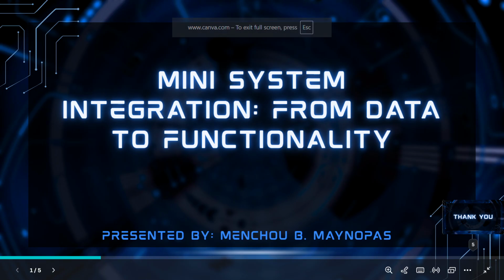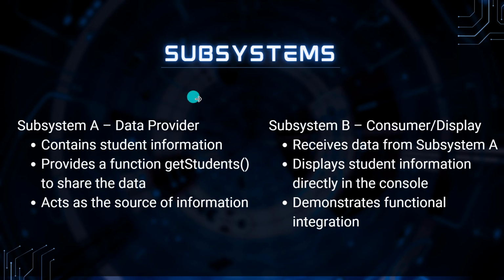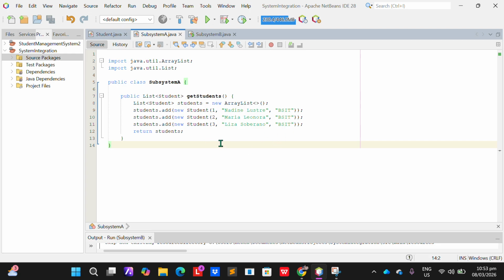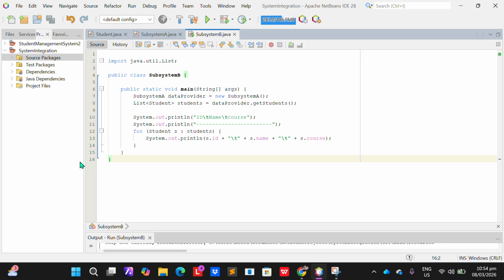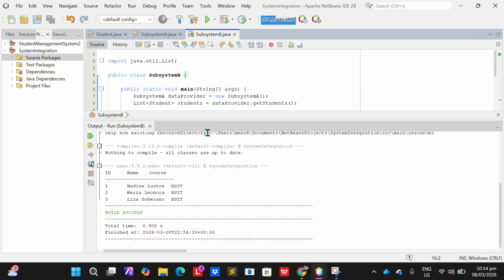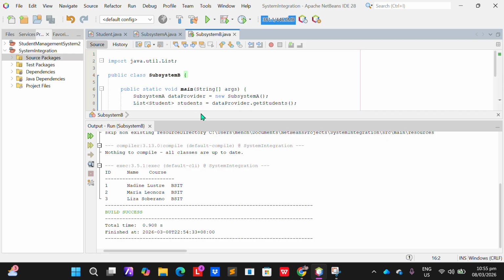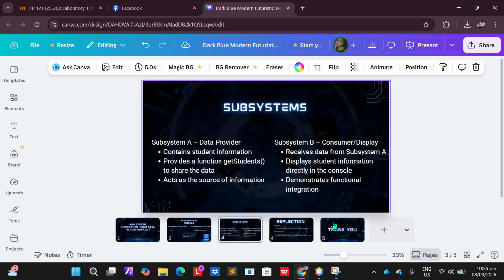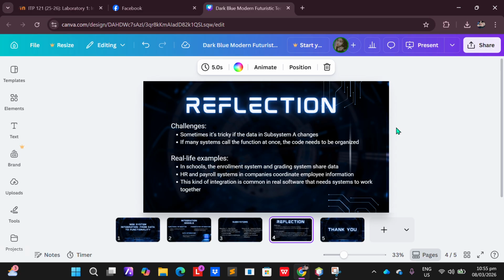Laboratory 1: Introduction to Integrative Programming and Technologies